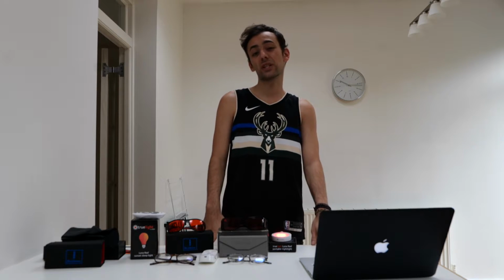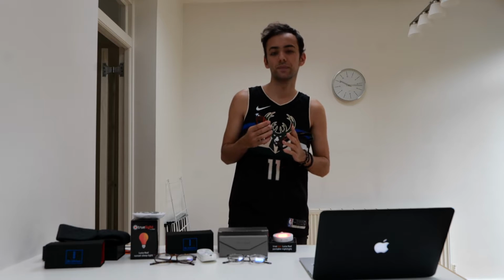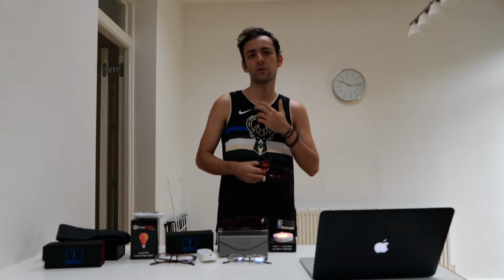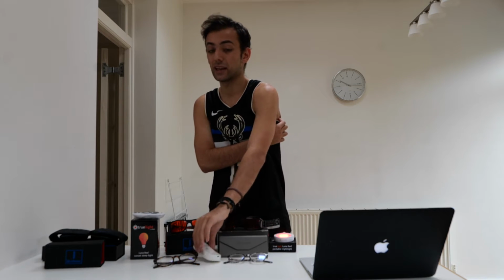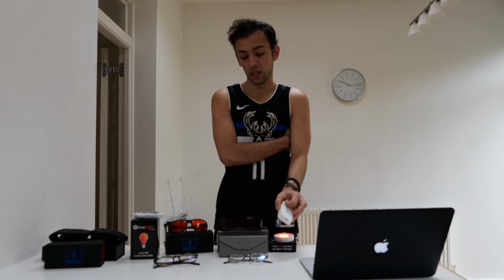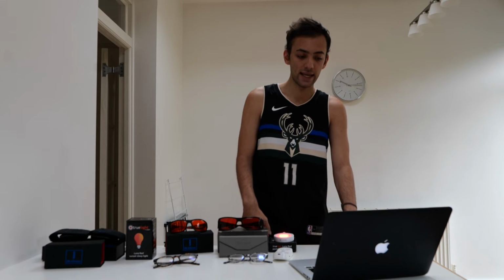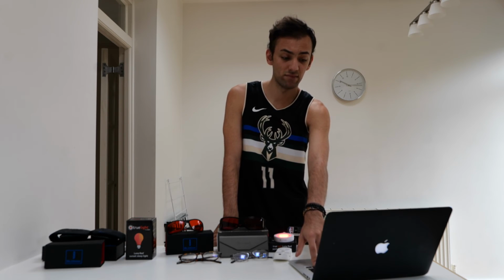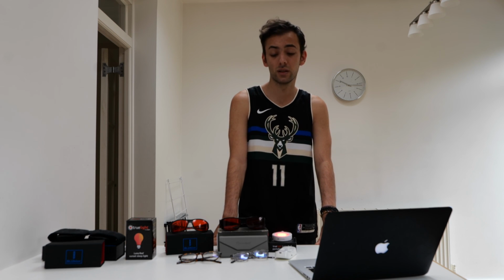TrueDark V Blublox which one should i purchase?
In this video I shall be comparing my two favourite bluelight blocking glasses companies in  Truedark and Blueblox. Ill also be reviewing: the Truedark Lightbulb, TrueDark night light, TrueDark Portable Nightlight , Blublox Sleep max as well as the red light blocking glasses and